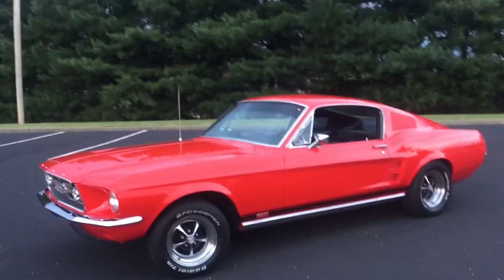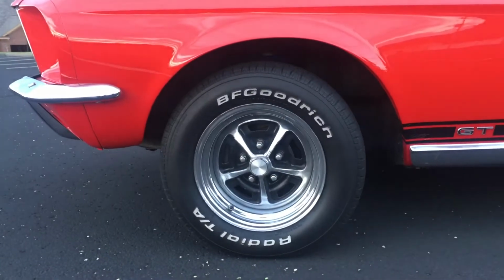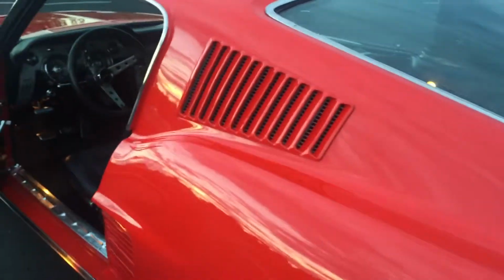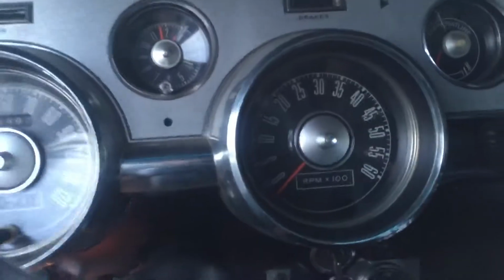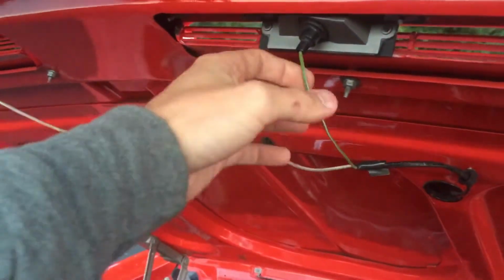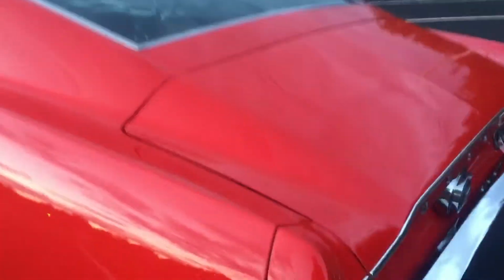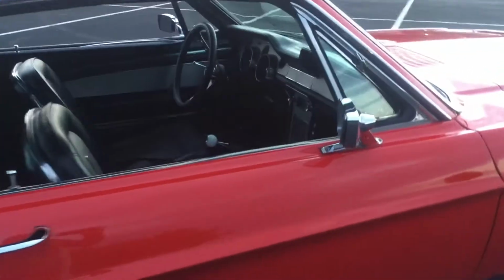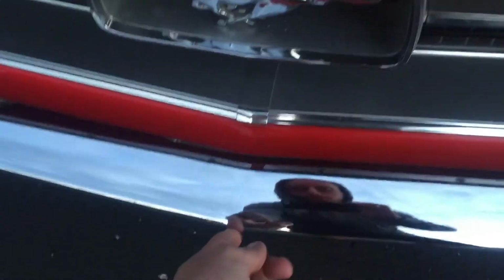1967 S Code GT390 4 Speed Mustang